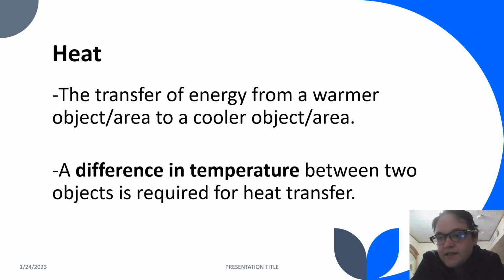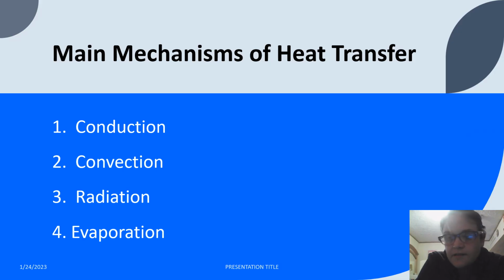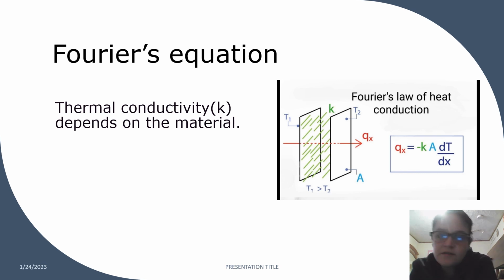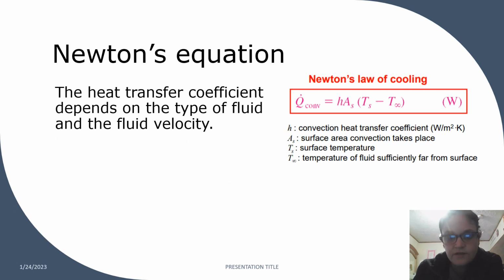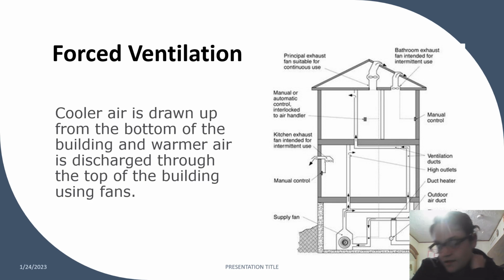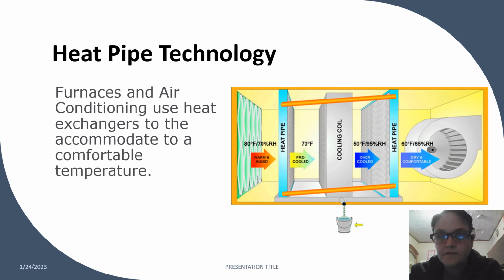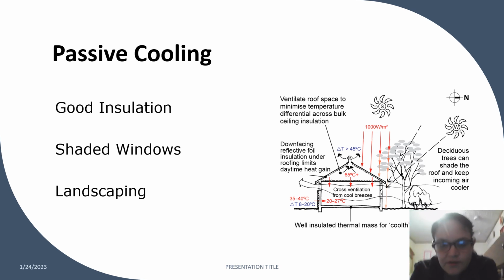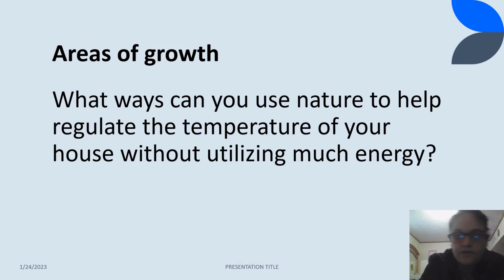Heat Transfer Mechanism Presentation 01